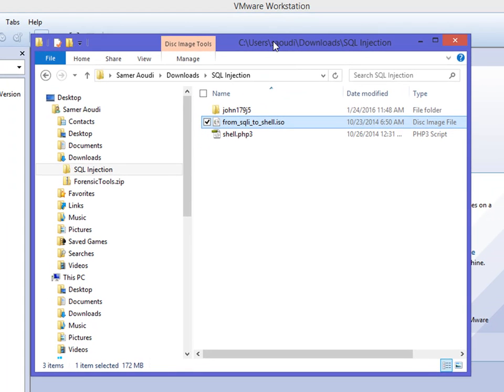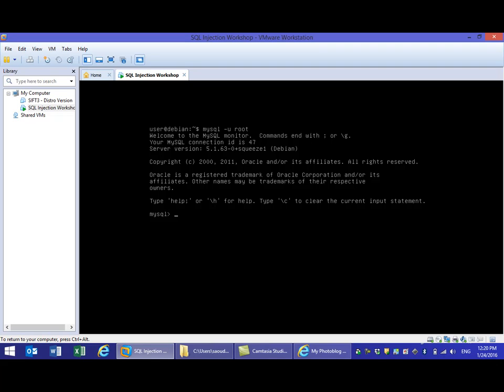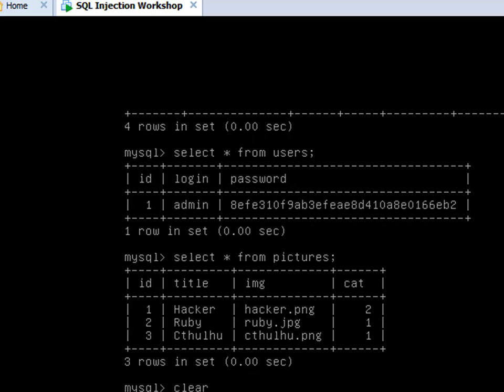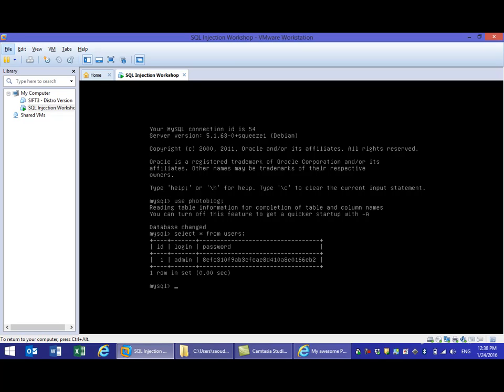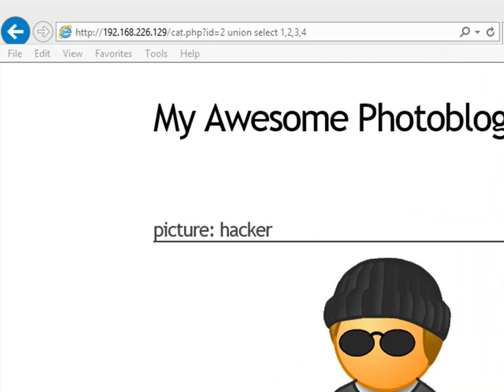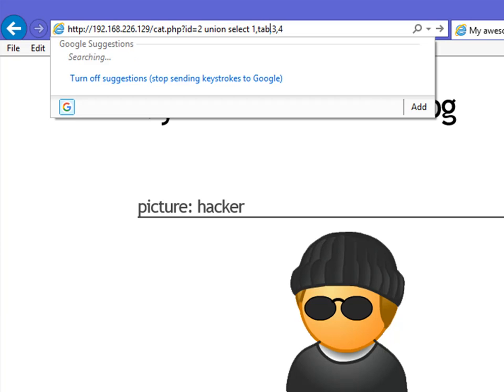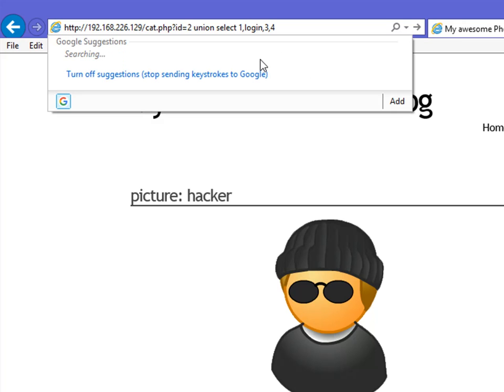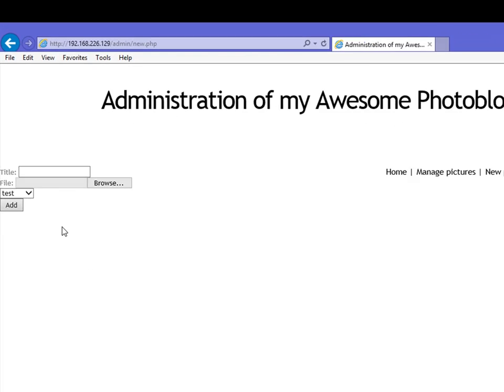[Blind] SQL Injection Workshop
This video is a demonstration of a Blind SQL Injection attack on a vulnerable website (on a local virtual machine).